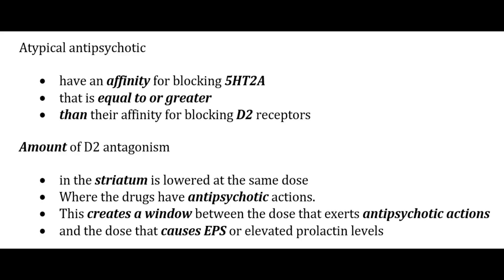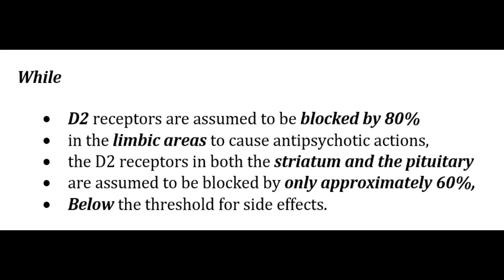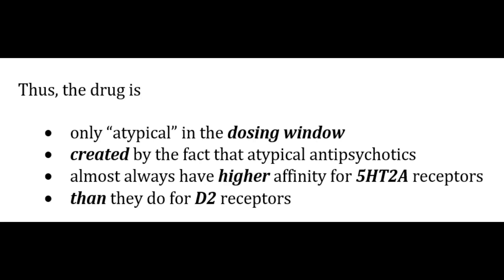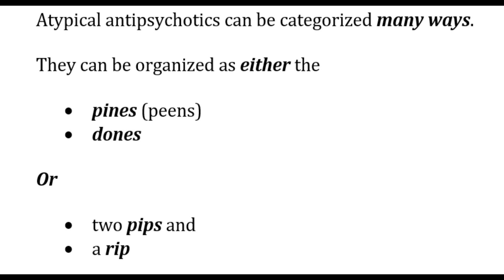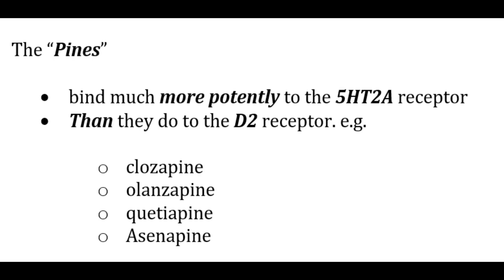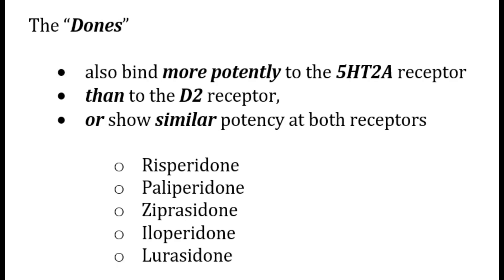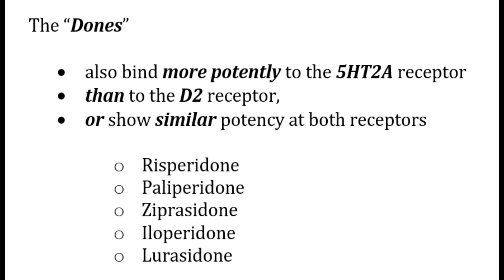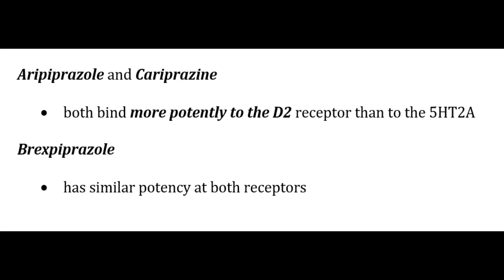STAHL'S | CH 5 | PART 16 | THERAPEUTIC WINDOW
Easy to understand notes of Stahl's Essential Psychopharmacology, Chapter 5: ANTIPSYCHOTIC AGENTS

THIS VIDEO EXPLAINS:

THE MAKING OF A THERAPEUTIC WINDOW